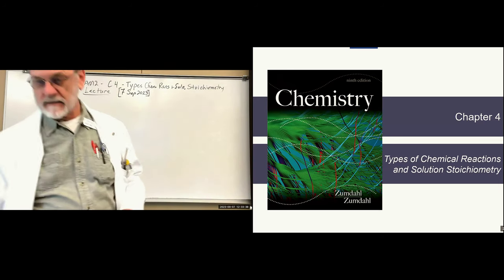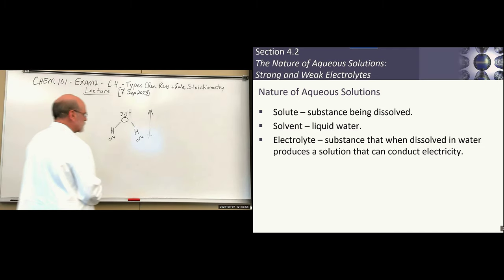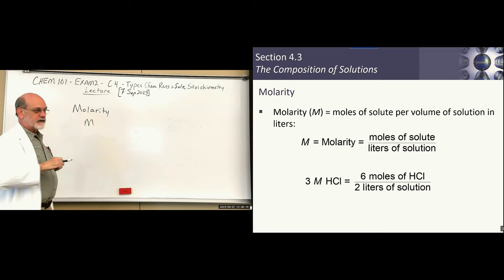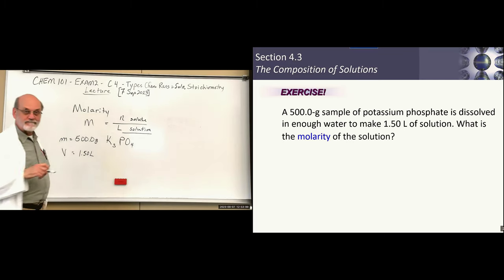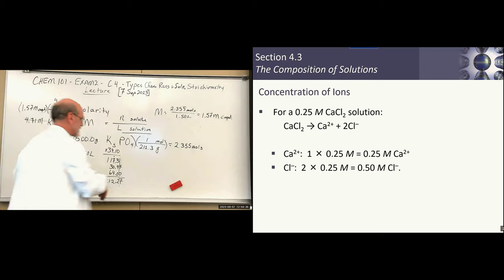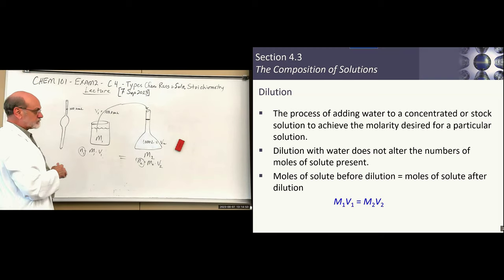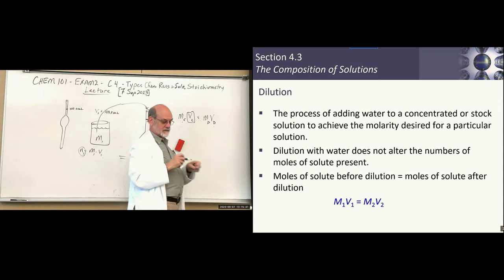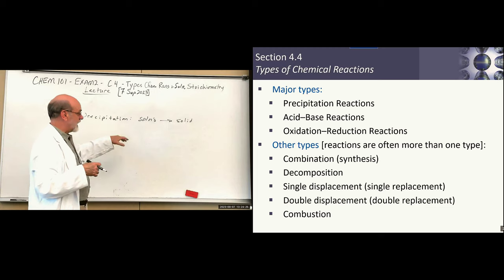CHEM101 [17070] (C4 - Lecture) 7 Sep 2023